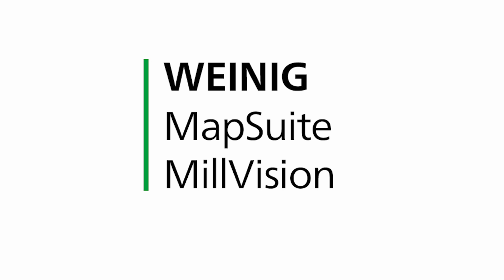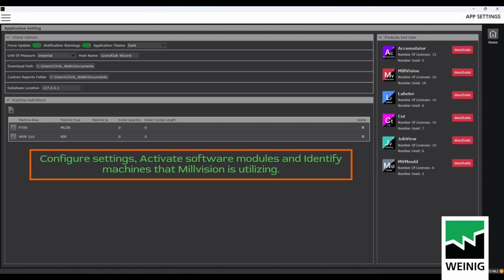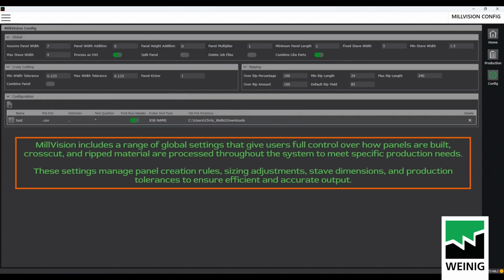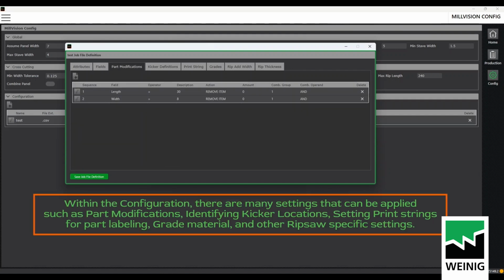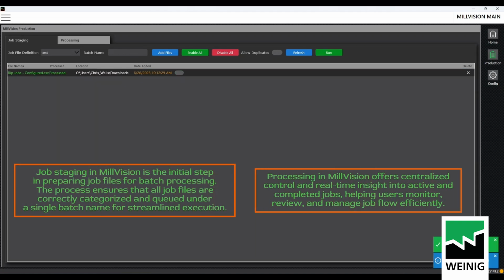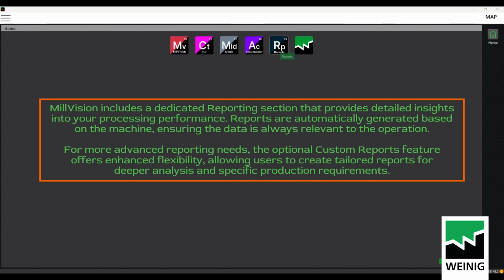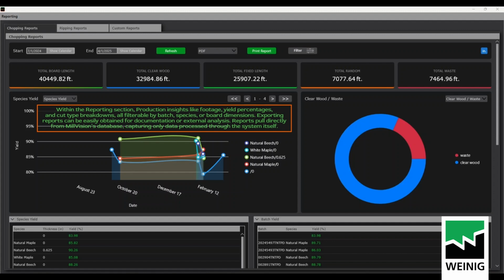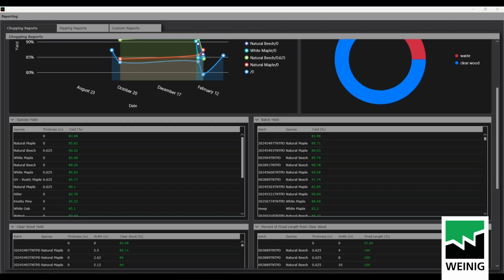Weinig Software | MapSuite - Millvision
Introducing MapSuite by Weinig – Smart. Precise. Powerful.
Step into the future of woodworking with MapSuite, our next-generation manufacturing platform built to streamline every step of your production process.

Whether you’re crafting custom luxury wood products or managing a high-volume line with mixed-grade lumber, MapSuite gives you the power to stay ahead—intelligently and efficiently.

Why MapSuite?
🧠 Intelligent integration from job entry to machine programming
📦 Automatically imports job files and applies custom production modifications
📊 Optimizes yield while reducing waste, no matter the wood grade
🛠️ Handles complex, custom product specs with ease
✅ Reduces human error, boosts production accuracy
💻 Intuitive controls designed for real shop-floor teams